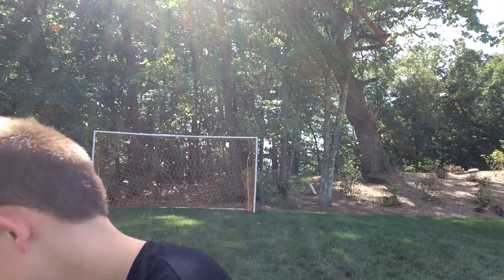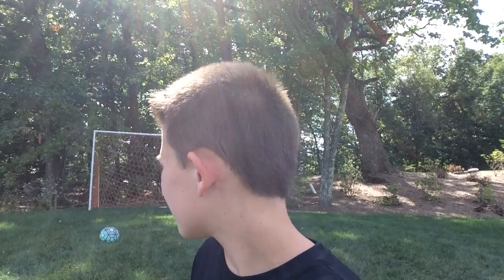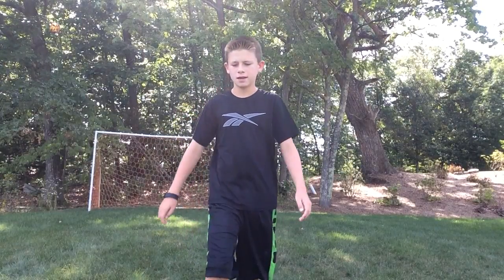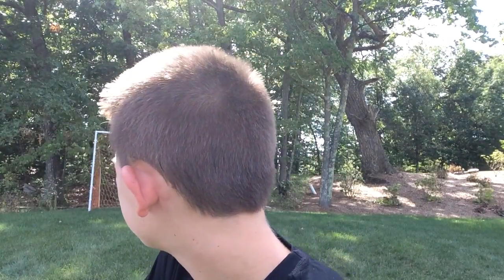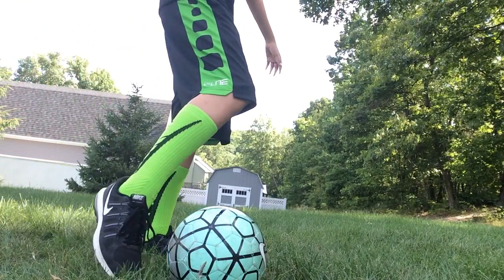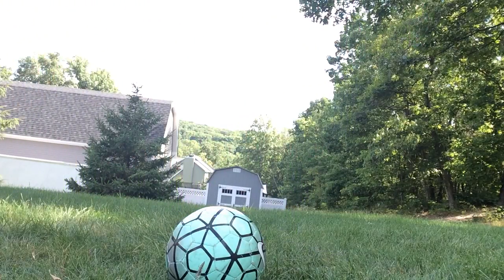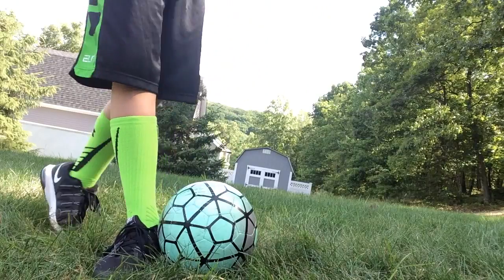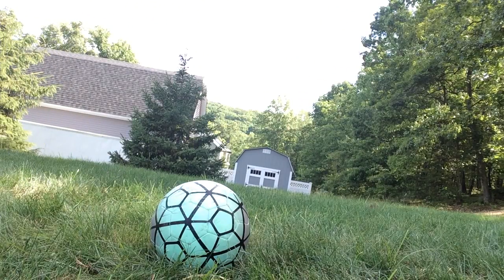The 2 Ways To Kick A Soccer Ball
This video is about the two ways to kick a soccer ball.